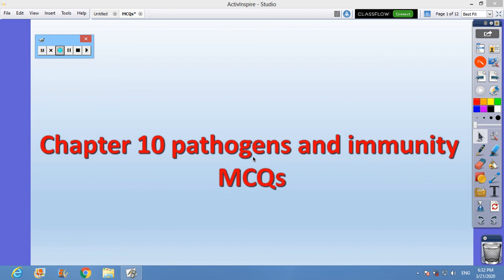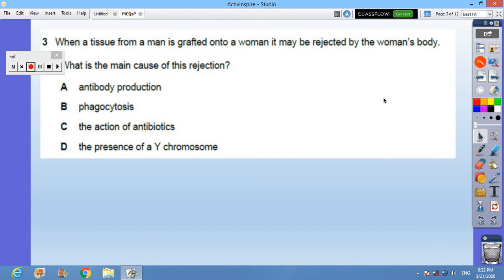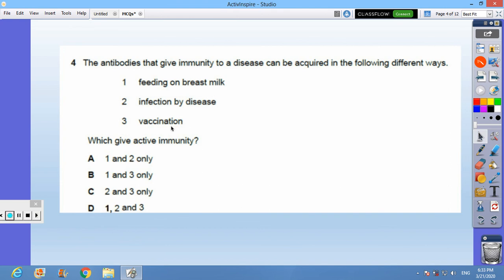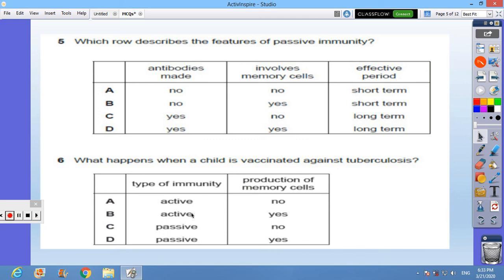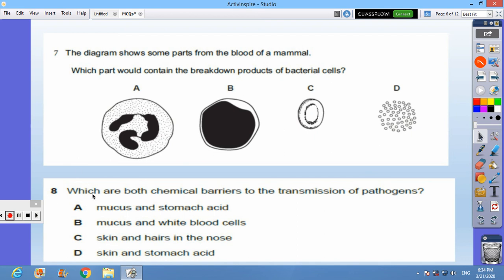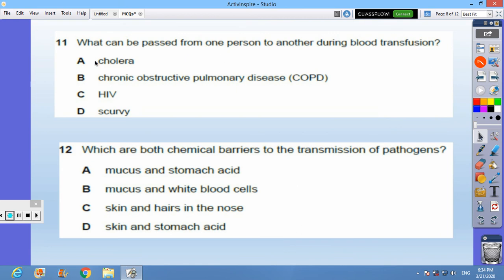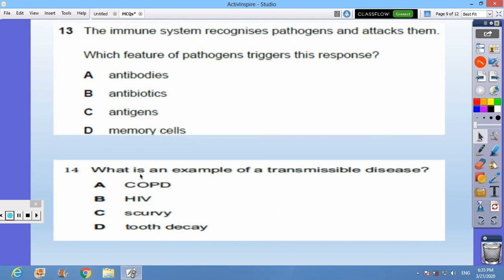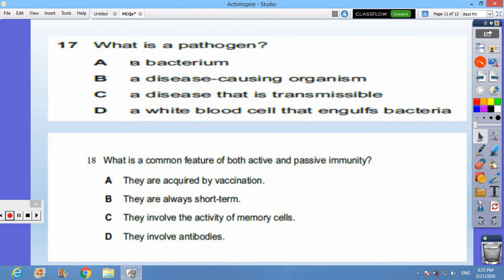pathogens and immunity chapter 10 MCQs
a channel for doing past papers for IGCSE students in biology